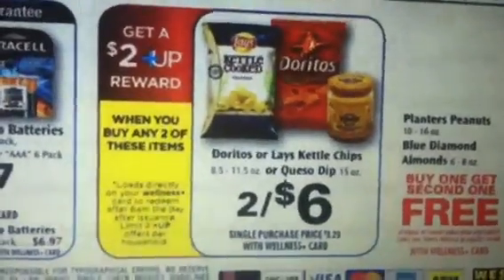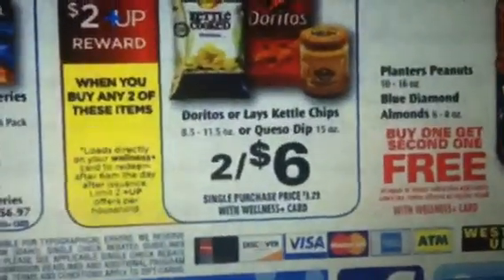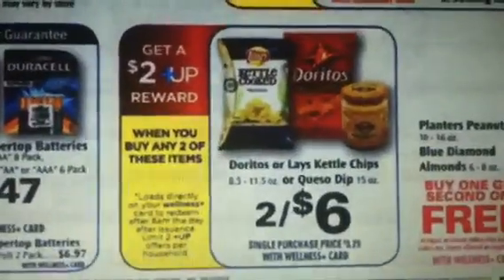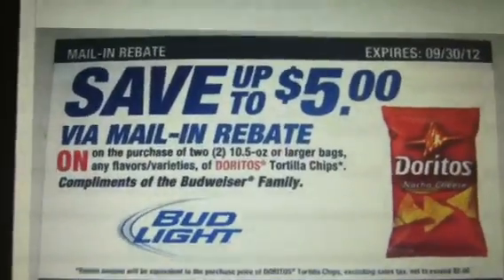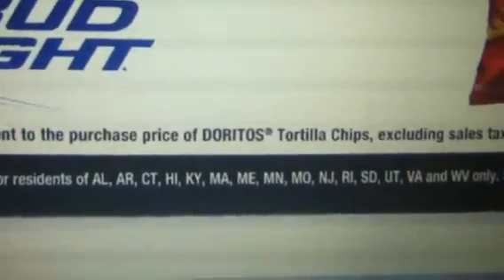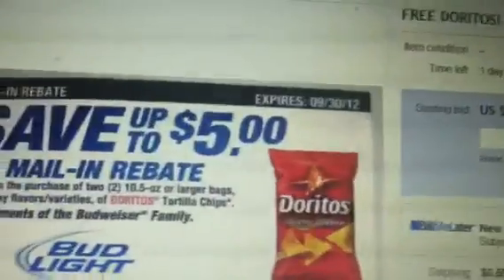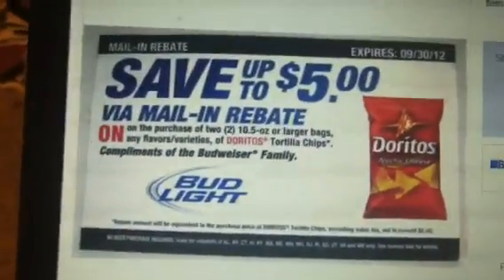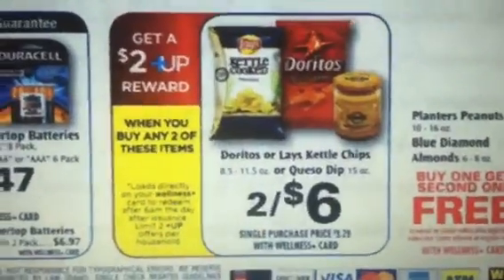DORITOS REBATE GIVEAWAY!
2.  must enter "I want that rebate" ONCE in the comments
3.  entries close Friday, September 14th at 11:59 p.m. Eastern Standard Time
4.  three winners will be choosen using random.org

Good Luck!